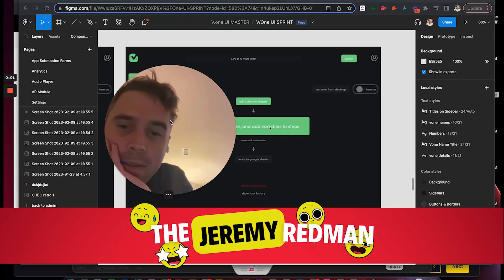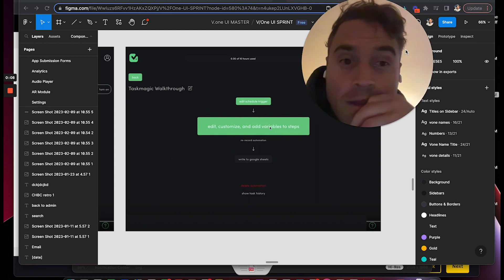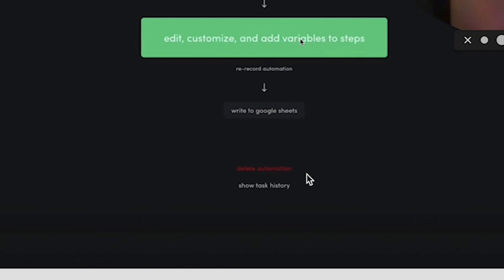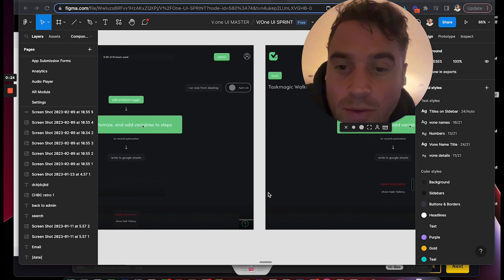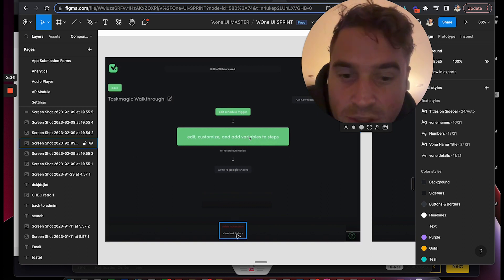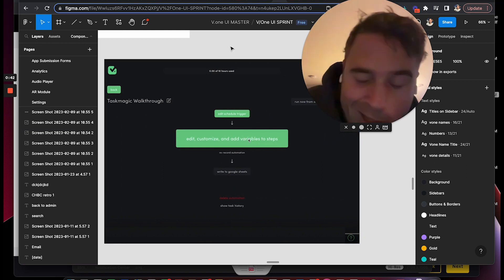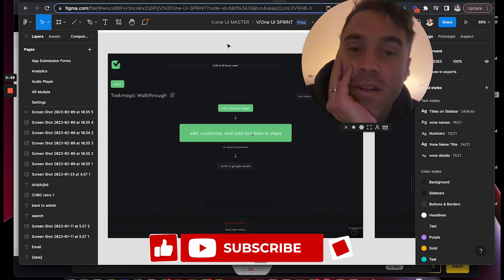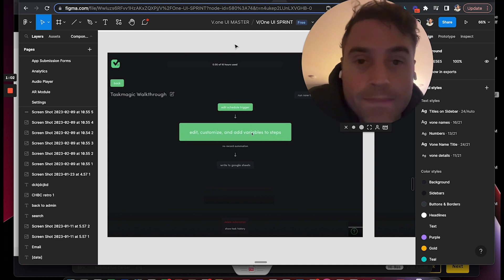Episode 162: Designing Primary vs Secondary Functions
In this episode, listen in as Jeremy provides some direction on the design of app, specifically how to have an item look like a secondary instead of primary function.